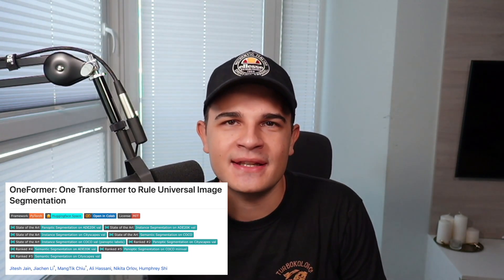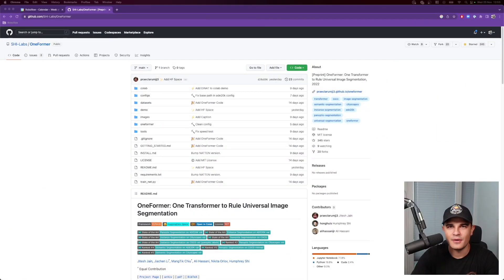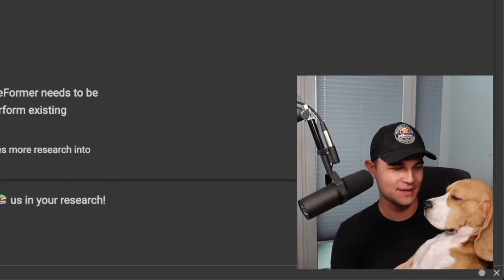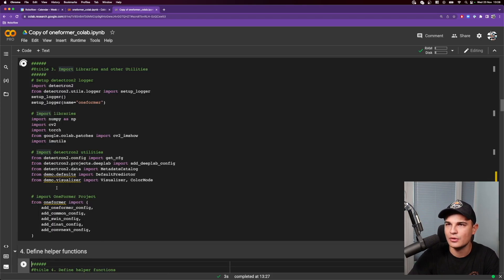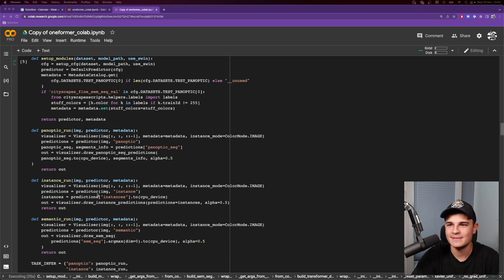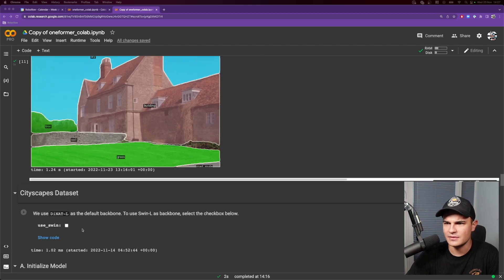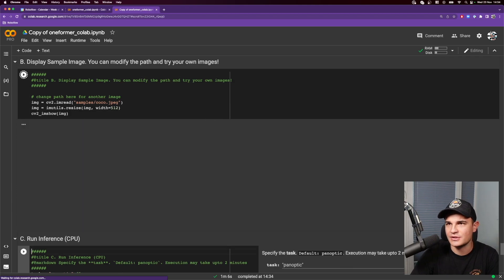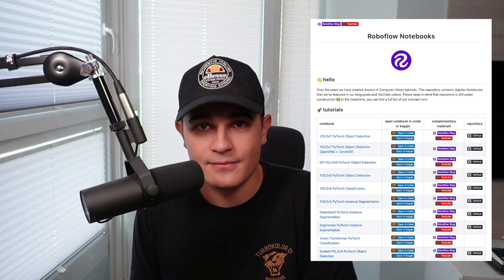OneFormer - SOTA Instance Segmentation with Detectron2 | Tutorial | Google Colab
OneFormer is fresh segmentation model that earned 5x state-of-the-art badges from Papers with Code. Model managed to beat MaskFormer and Mask2Former and is now ranked number one in Instance, Semantic and Panoptic Segmentation. Take a look at our Google Colab tutorial and learn how to use it in your Computer Vision project.

Chapters:
0:00 Introduction
0:45 Semantic vs Instance vs Panoptic
1:38 Inference Demo
2:50 Setting up python environment
4:02 ADE20K Dataset
5:36 Cityscapes Dataset
6:23 COCO Dataset
7:15 Roboflow Notebooks
8:04 Measure size of the real life object using segmentation
16:55 Outro

"How to Train Detectron2 on Custom Object Detection Data" Blog Post
"Measure Distance in Photos and Videos Using Computer Vision" Blog Post

Stay up to date with the projects I'm working